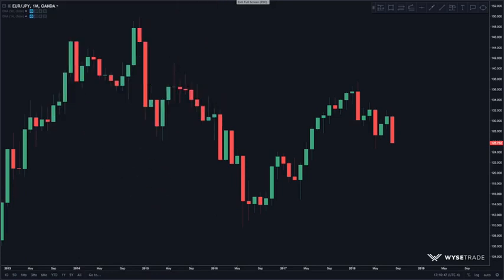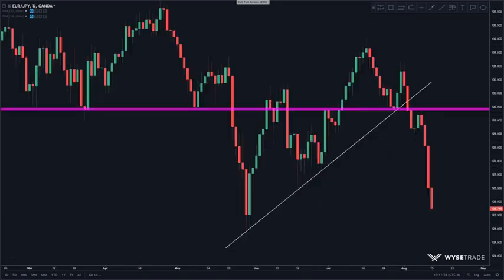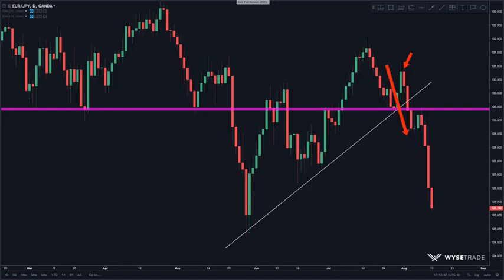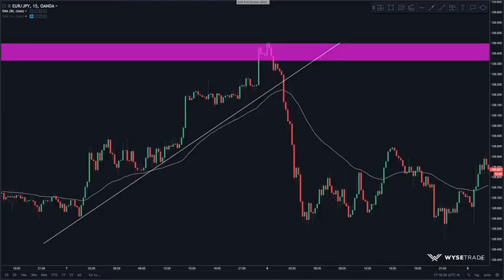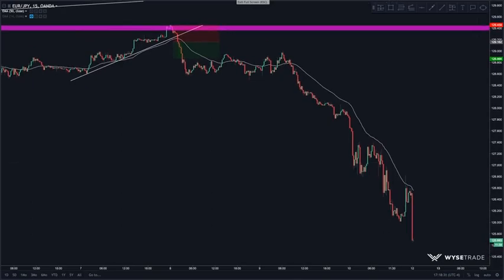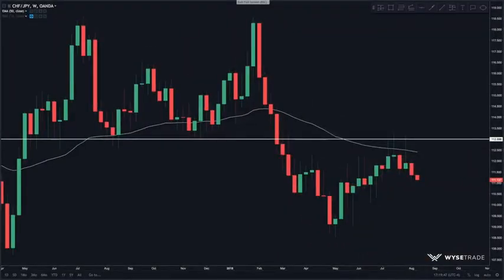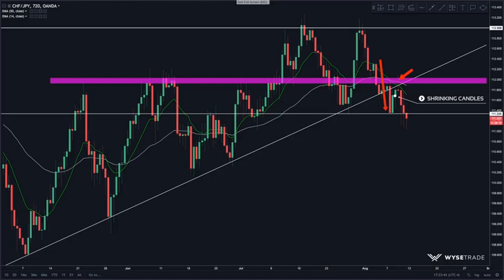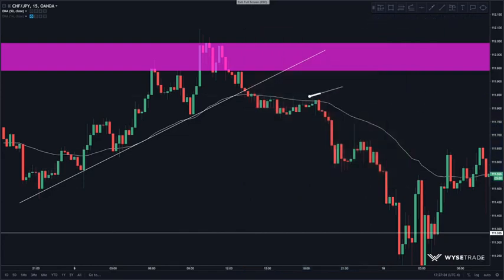1 Multi Time Frame + Advanced Entry Techniques Video